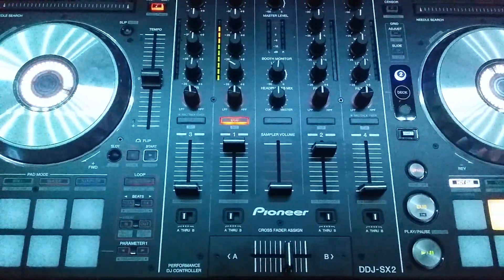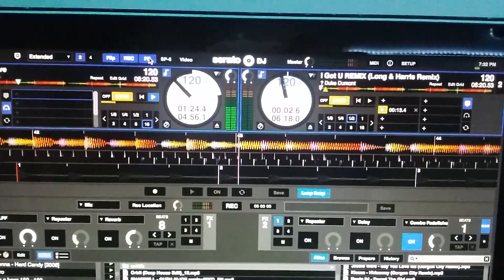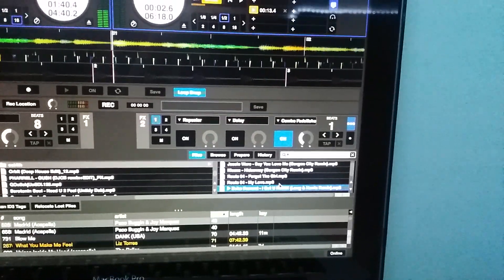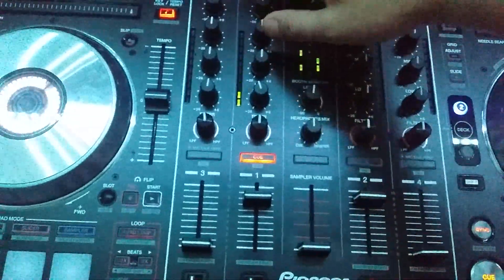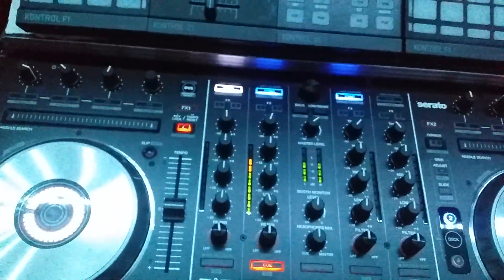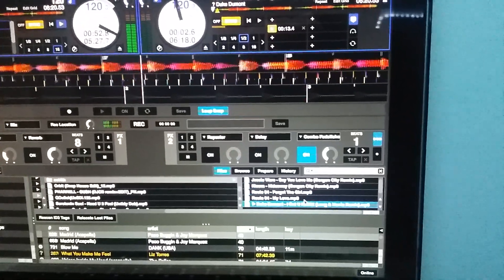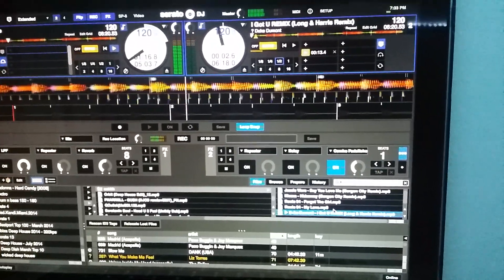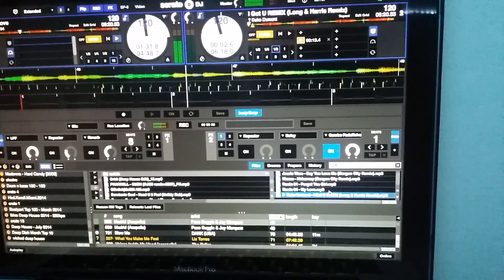Pioneer DDJ-SX 2 Serato DJ Tricks - Freeze Echo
A little Serato DJ trick to make for a cooler transition or to end a set. The Freeze Echo.